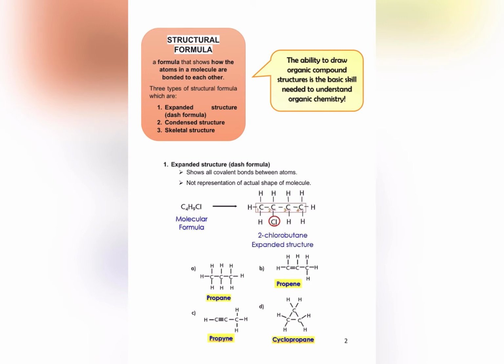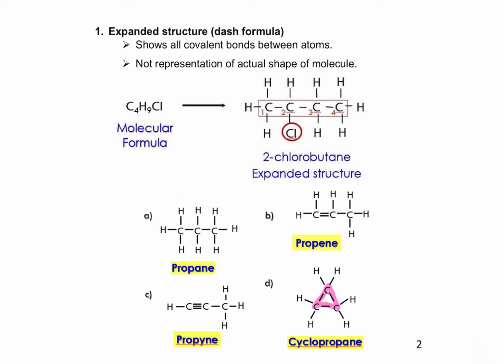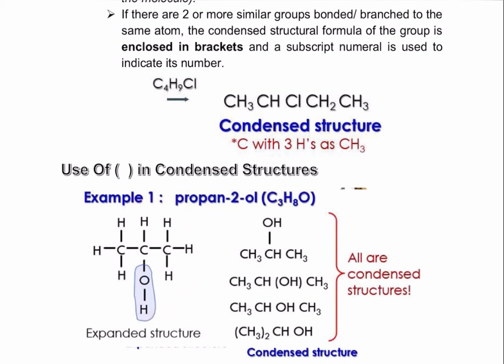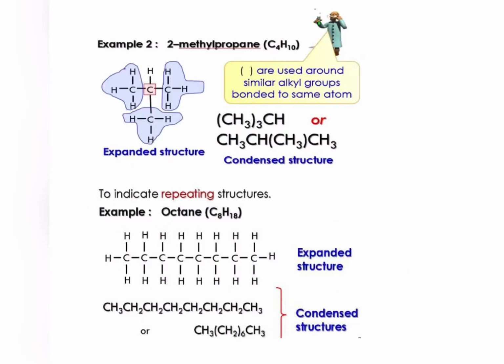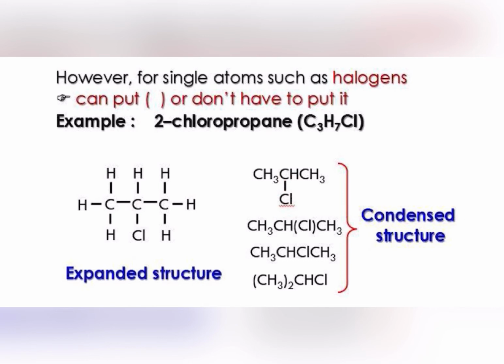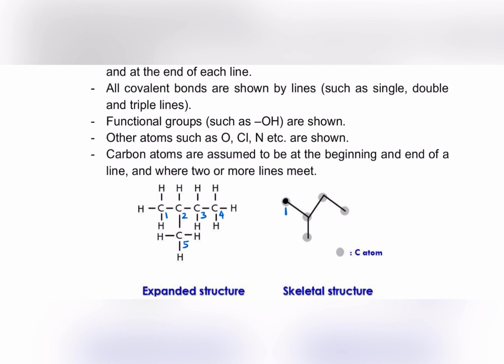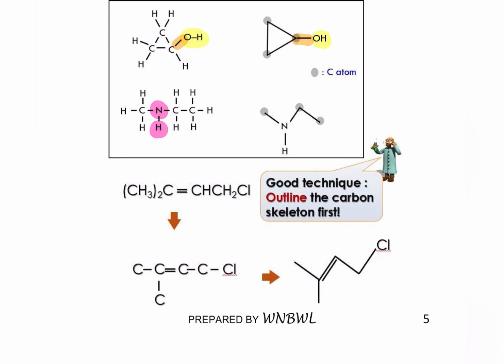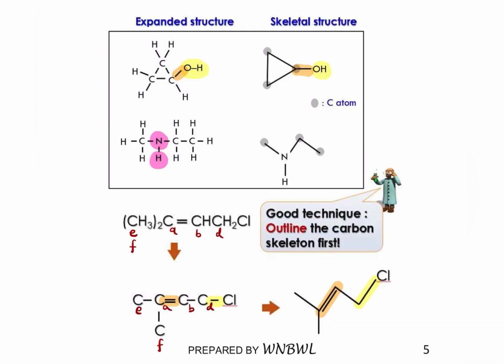Structural Formula (Chapter1; Part 4)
00:15 Structural Formula
01:00 Expanded Structure
02:44 Condensed Structure
09:41 Skeletal Structure